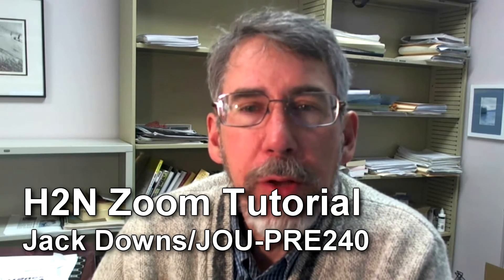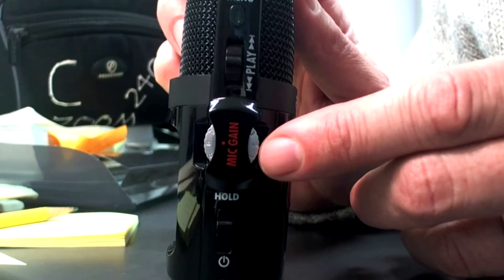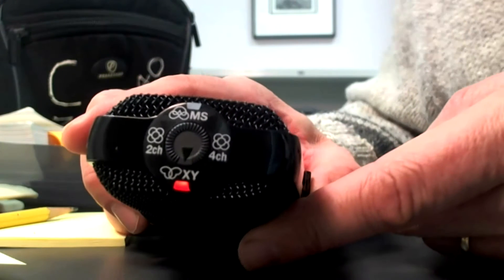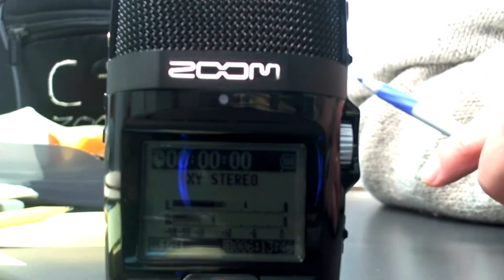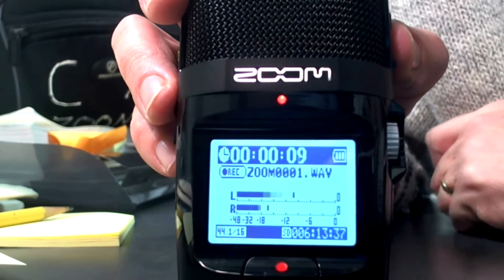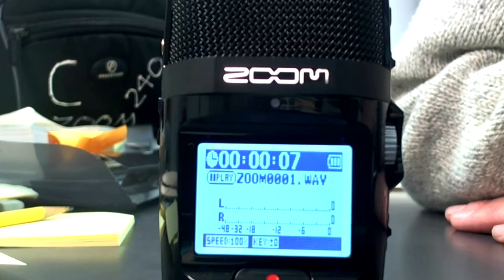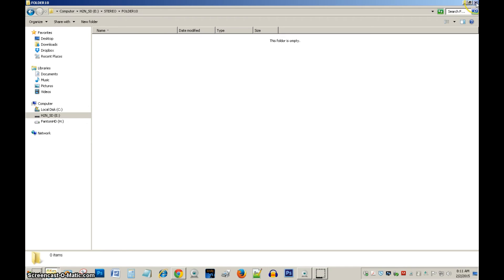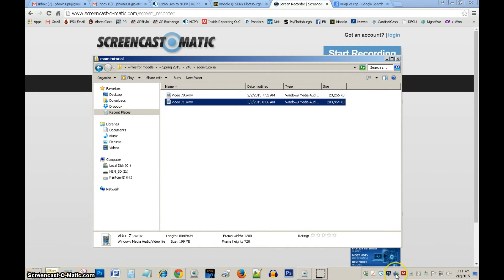Zoom H2N Tutorial for JOU/PRE240 2015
Online tutorial describing settings, functions and use of the Zoom H2N digital audio recorders used in JOU/PRE240, Audio/Video for Journalism and Public Relations, SUNY Plattsburgh